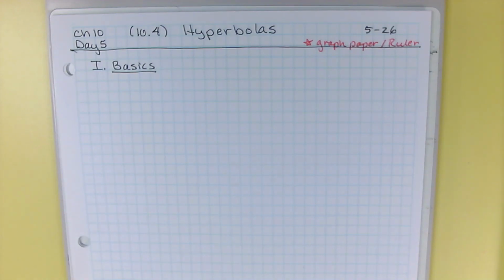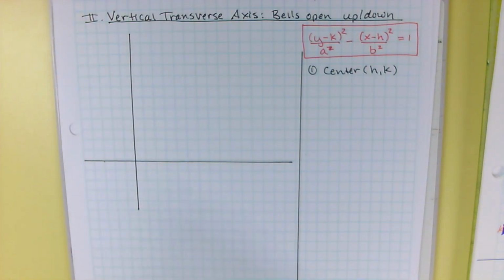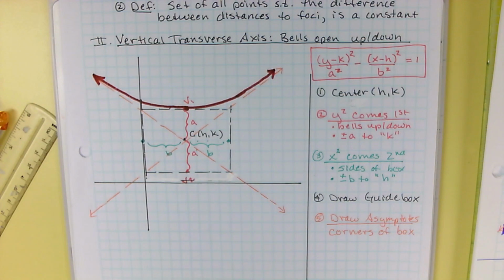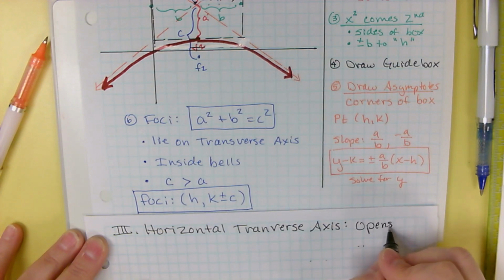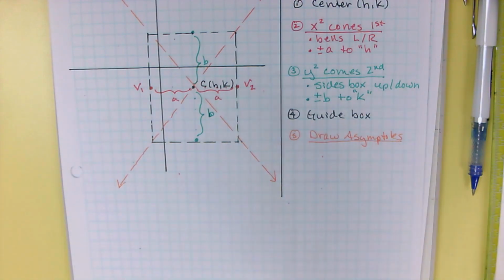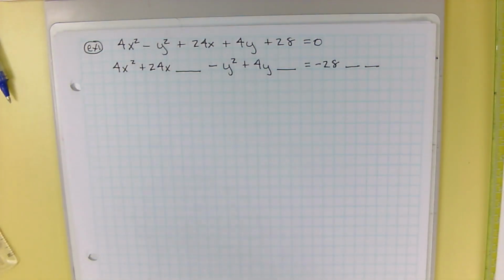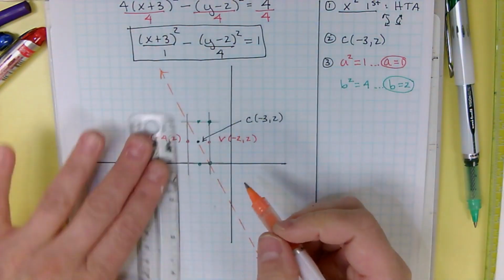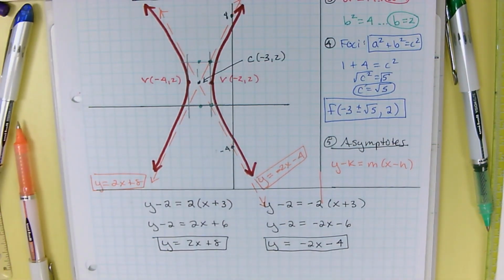Alg2 Ch10 Day5 10 4 Hyperbolas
Horizontal Transverse Axis, Vertical Transverse Axis, Asymptote Equations, Foci, Writing an equation in Standard Vertex Form, Graphing Hyperbolas